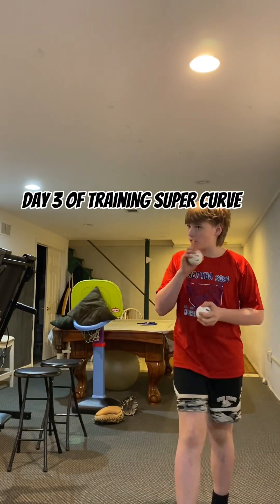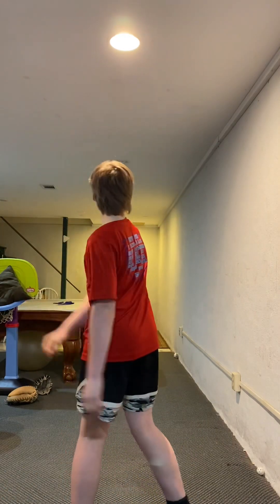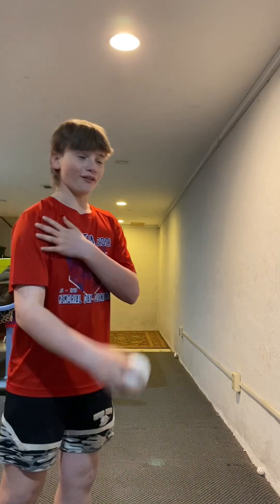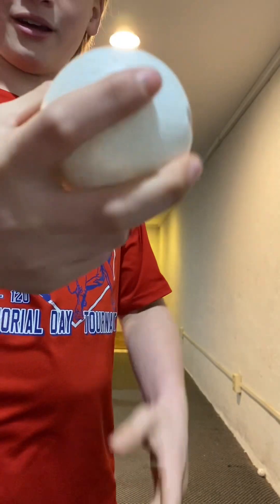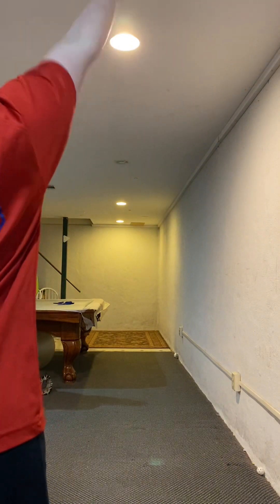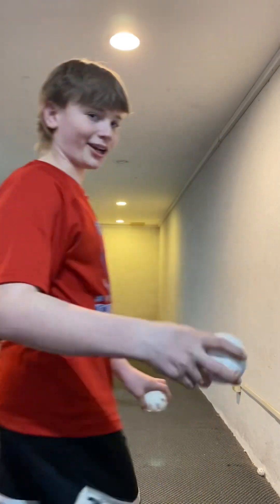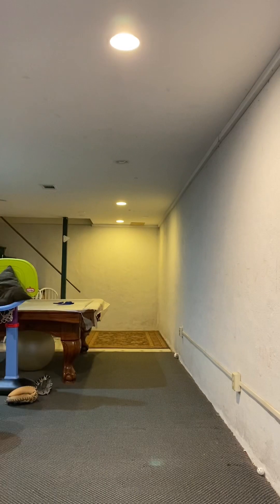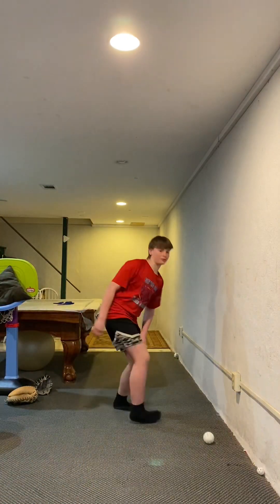Day 3 OF TRAINING SUPER CURVE!!!